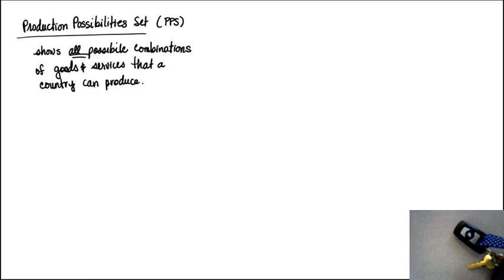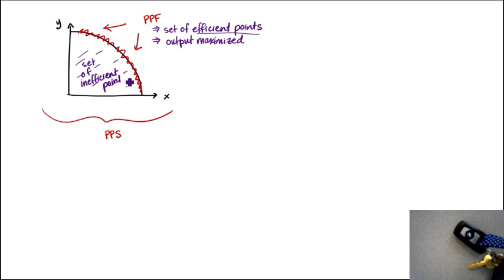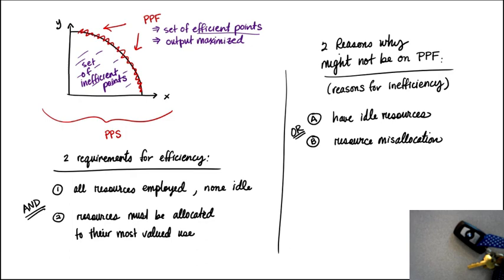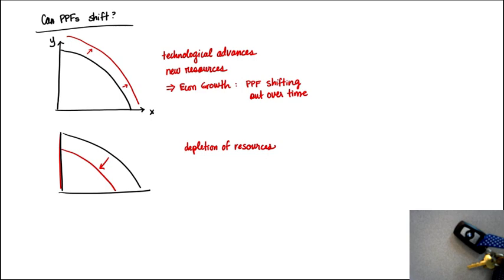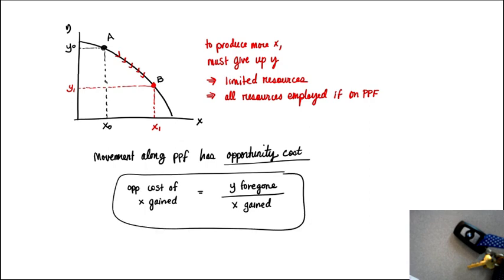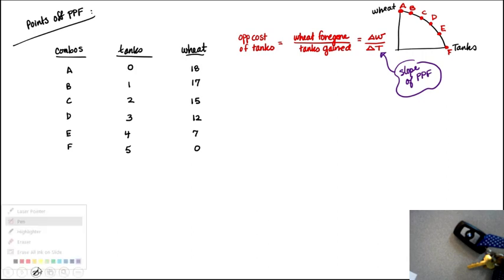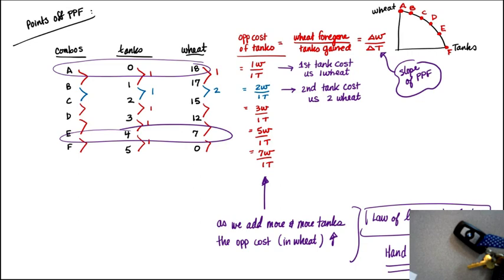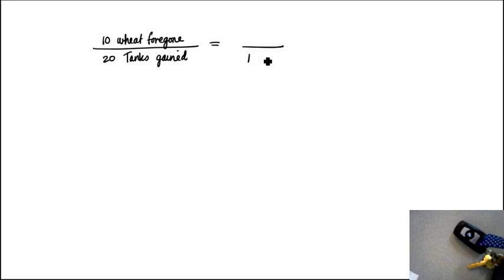Production Possibility Sets and Frontiers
ECON 217
UNIT 3A: Production Possibilities Set and Frontier